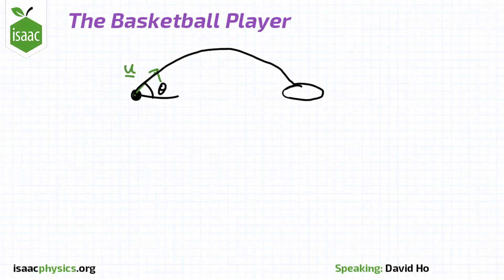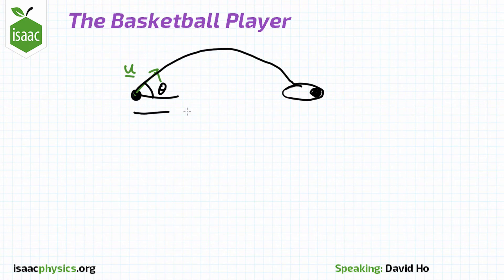The Basketball Player - Part D - Kinematics Level 4